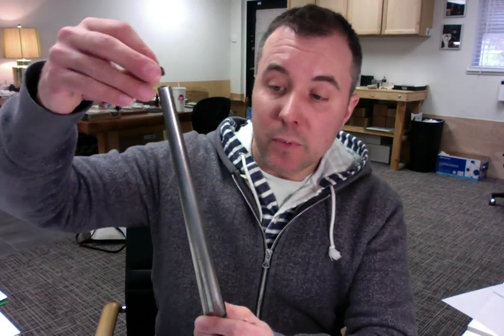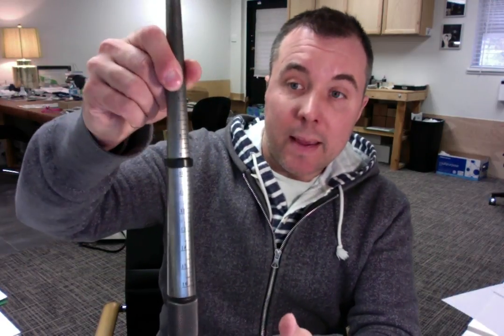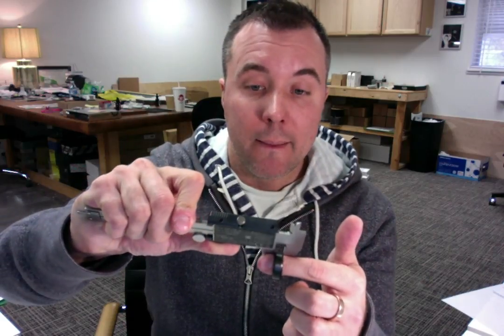5980 Diahann A. Thank You and Quality Review of Spexton Black Zirconium Ring